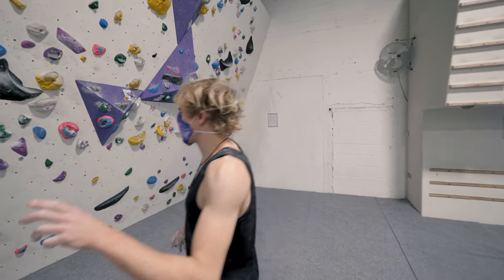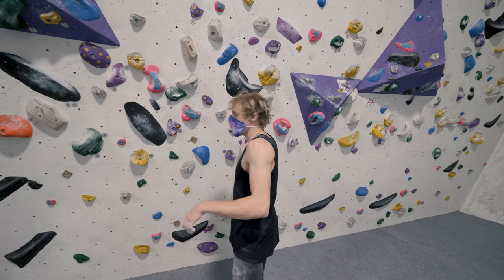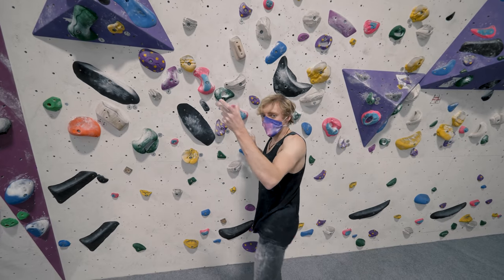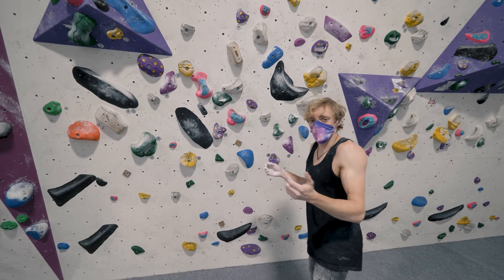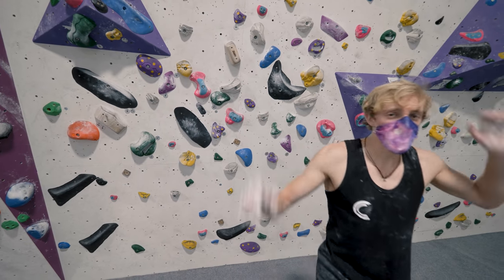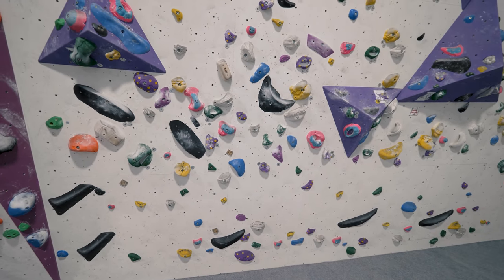Can we keep up with Captain Cutloose?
Omar: @omarbobat
Tom: @pajama_tom
Joe: @joepartridge91
JP: @jeanpierrelupdag
Jake: @jakesleepsnclimbs
B: @beidriksaan
Xian: @xiangoh_
Chris: @cluk_animations
Jon: jon_partridge